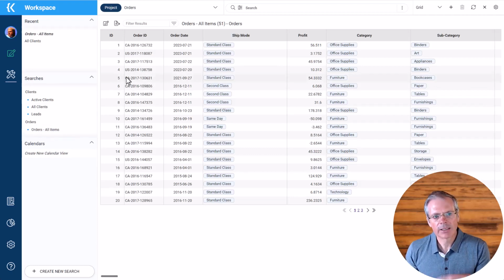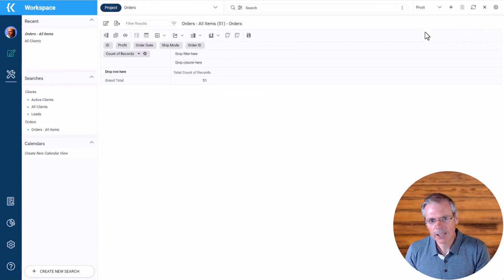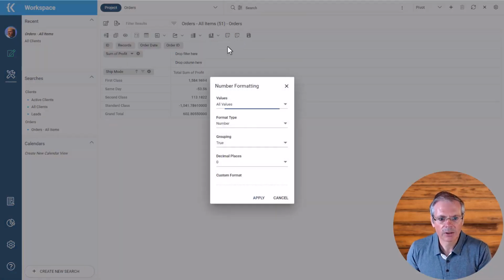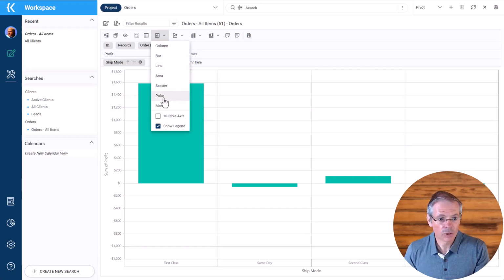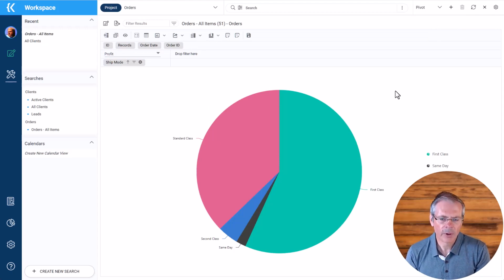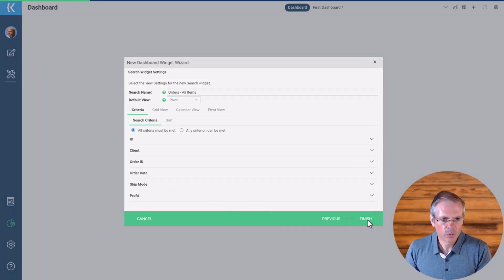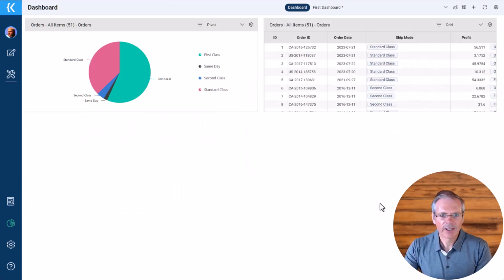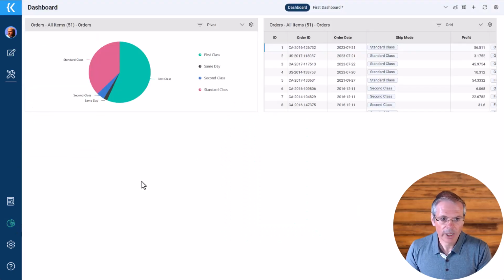Core App Dashboard: Data Visualization and Dashboards in Kohezion Online Relational Database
Time Stamps:
00:11 Data visualization
00:30 Data view modes: Grid view, Calendar view, pivot view
01:10 Pivot view visualization
02:37 Bar chart visualization
03:00 Pie chart
03:30 Dashboard creation: dynamic dashboards,

Check out this blog for more info on Core App Dashboard

Have you been limited by various tools like excel, google sheets, database, etc? Interested to explore how Kohezion can power up the work of your entire organization?